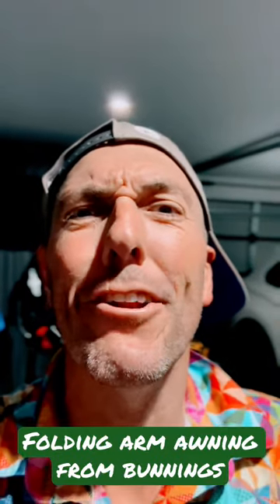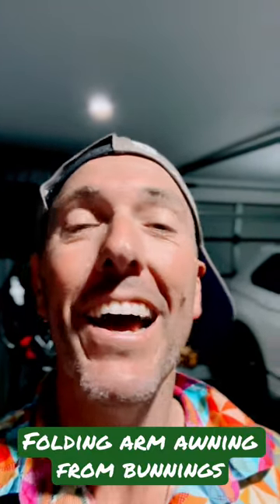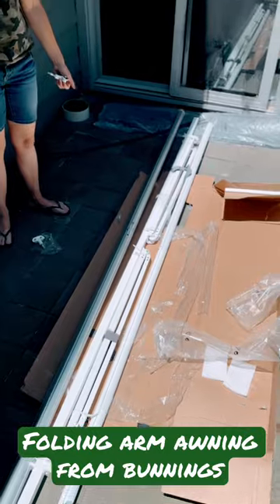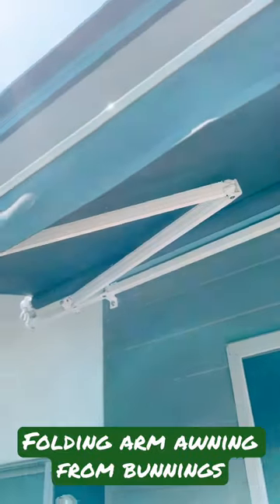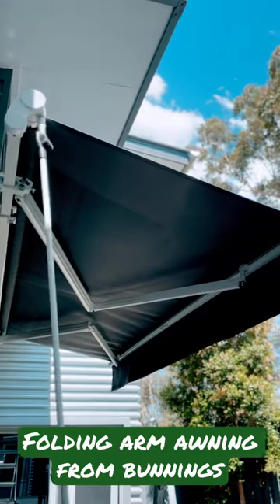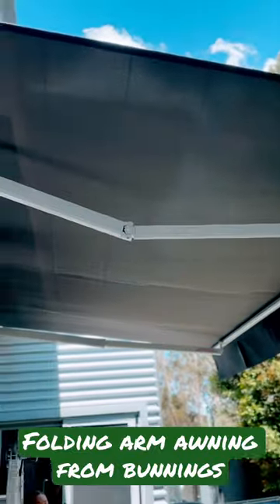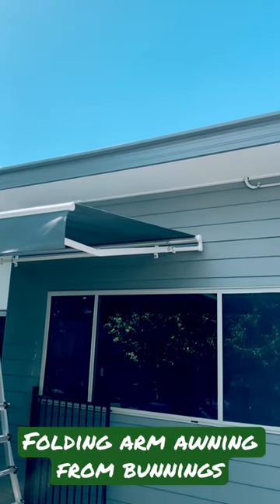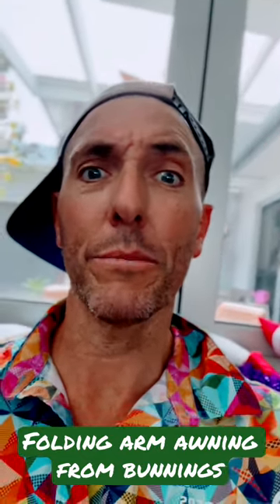Installing a Bunnings awning for the Chihuahuas 🐶